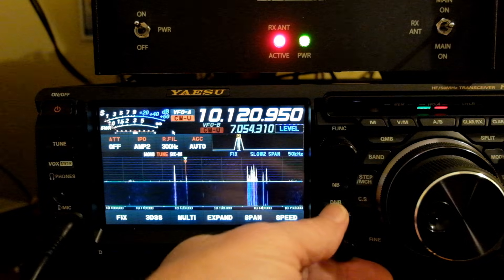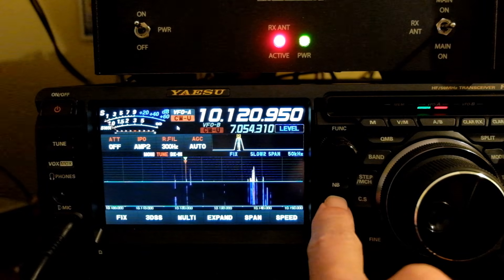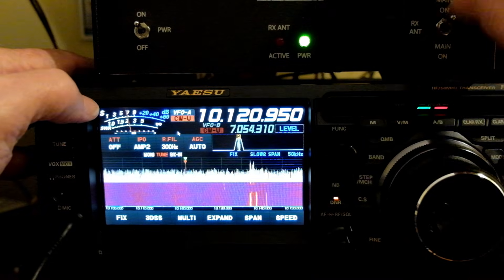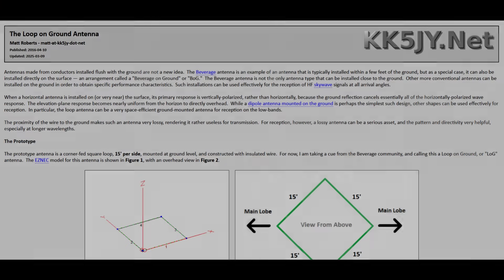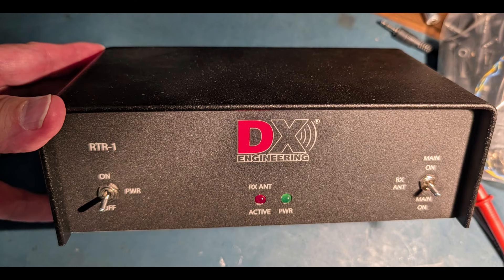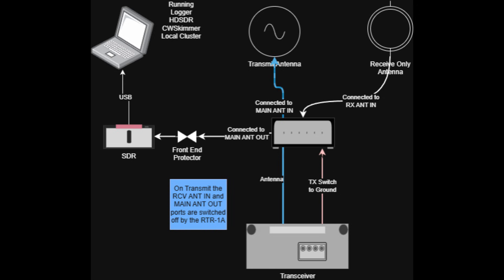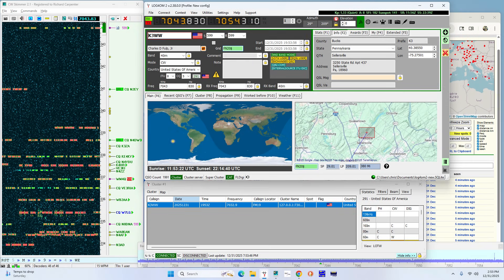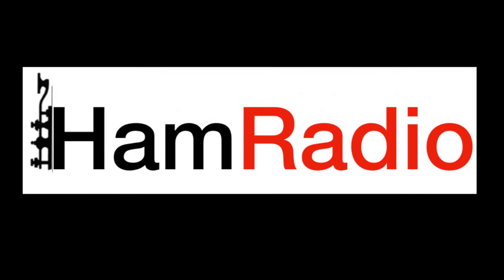Loop On Ground Receive Antenna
Ever find yourself locked in a frustrating battle, wrestling with all those fancy knobs and buttons on your shiny radio to bring a signal out of the noise, just to catch a faint whisper from that station that started out copyable? Or that elusive DX station is sending a call that you just can't copy because the SNR is like 3-6 dB.  You're not alone.  Our primary antennas often become indiscriminate collectors – drawing in not only the desired signals but also a relentless barrage of buzzing, static, and digital hash. In our increasingly noisy world, the conventional antenna, while a decent transmitter, can become a veritable noise vacuum.

 The "Loop-on-Ground" (LoG). It’s a marvel of minimalist design – nothing more than a simple loop of insulated wire. Its genius, however, lies not in boosting signals, but in not hearing noise.